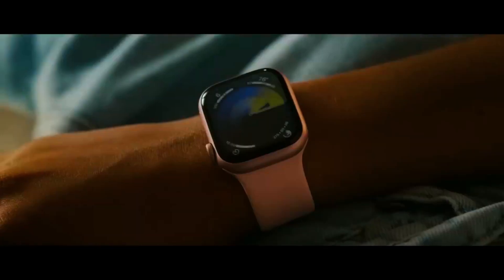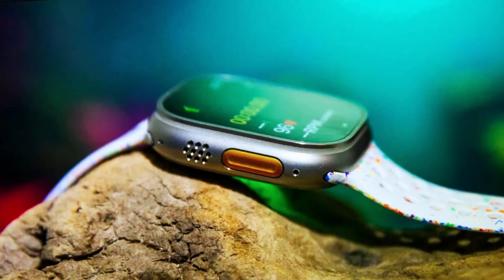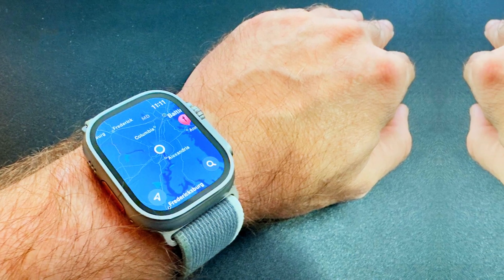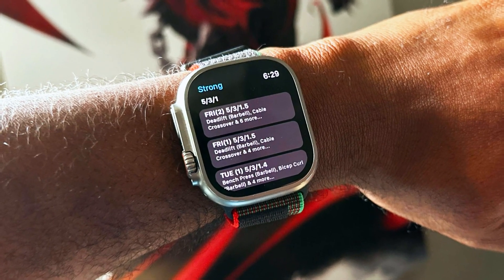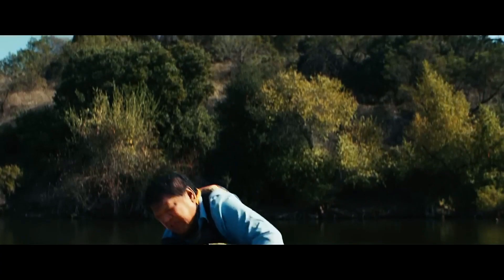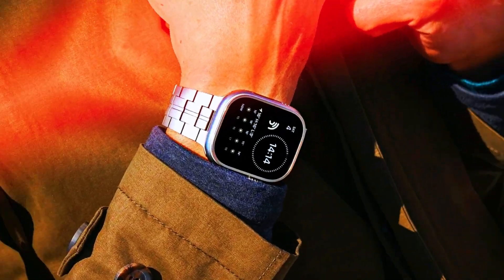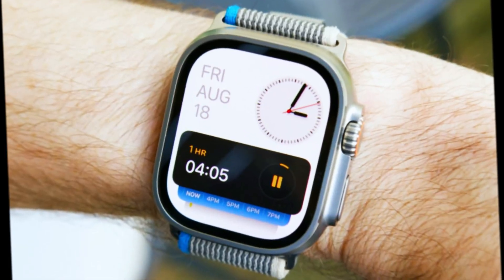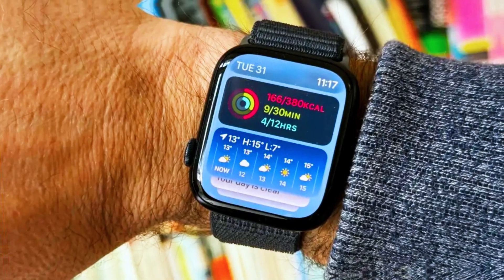Apple Watch Ultra 3 A Powerhouse Smartwatch Delayed Until 2025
Discover the Apple Watch Ultra 3, the epitome of durability and advanced technology in wearables. Engineered for adventurers and athletes, this rugged smartwatch features a robust titanium case and a crystal-clear sapphire display, designed to withstand the toughest conditions. The Ultra 3 is equipped with an array of high-performance sensors, including an enhanced GPS system, advanced heart rate monitoring, and a new blood oxygen sensor, providing comprehensive health and fitness tracking. With built-in GPS, cellular connectivity, and compatibility with the latest Apple apps, the Watch Ultra 3 is the ultimate tool for those who demand precision and reliability from their technology.